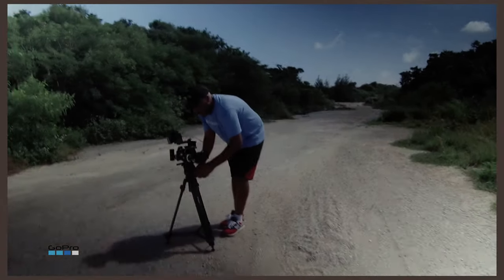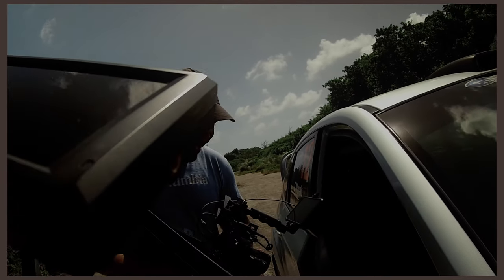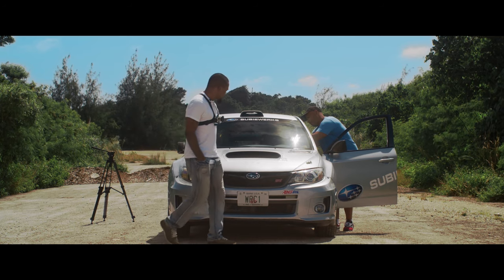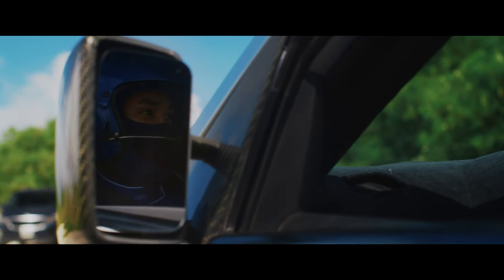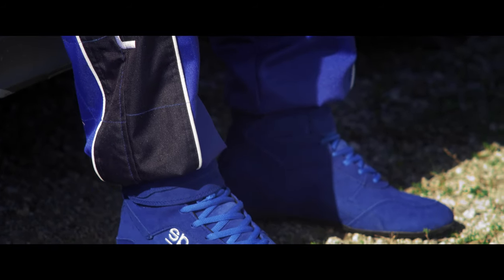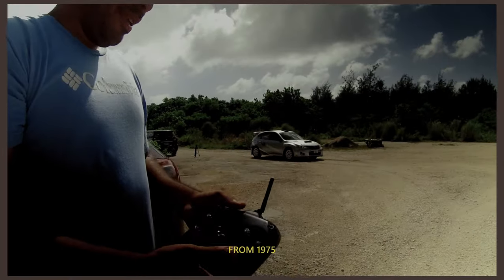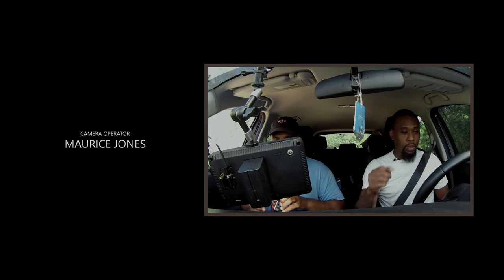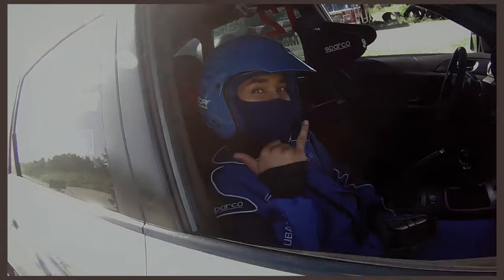Rally Car Slow Motion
Vlog-style BTS content of @jonesmedia filming a Subaru WRX Rally Car
BTS BMPCC4k Slow Motion Clips
Also showcasing the BMPCC 4k 75fps BM Raw 12:1 Compression
Filming Equipment
Camera Main
BTS Camera
Best Manfrotto Equivalent Tripod
82mm Black Satin Filter 1/8
82mm Pro Mist Filter
Medium Lens
Wide Angle Lens
135mm Vintage Lens
Lighting
Key Lighting
Back / Practical RGB Lighting
Best Grey Card
Audio
Interview Microphone
Interview Recorder
Website Designer: Shane Gillins @stgfilmmakers
Graded using Davinci Resolve 16 Studio